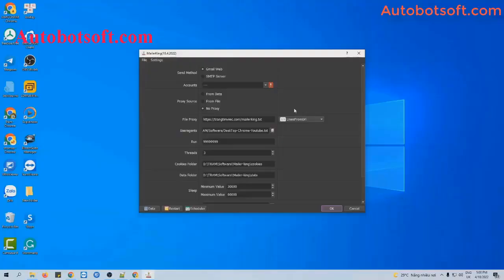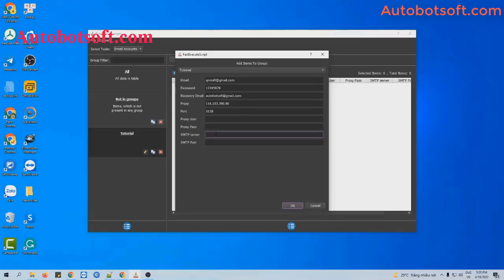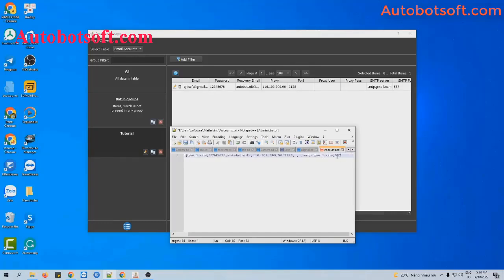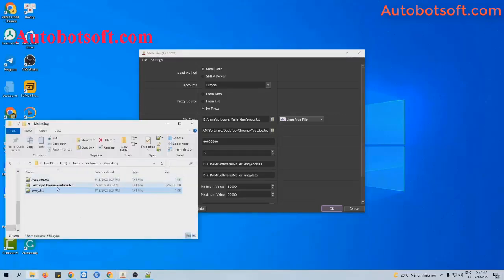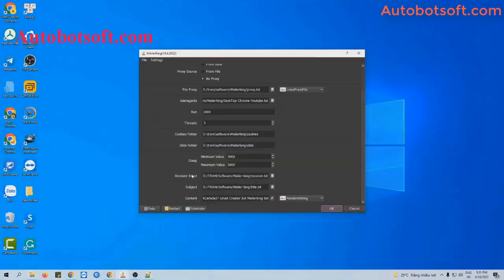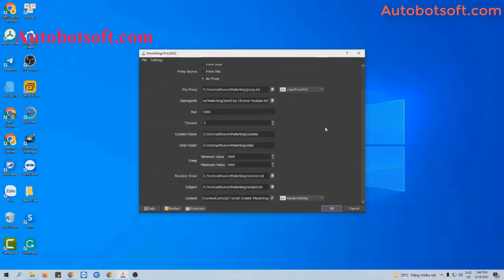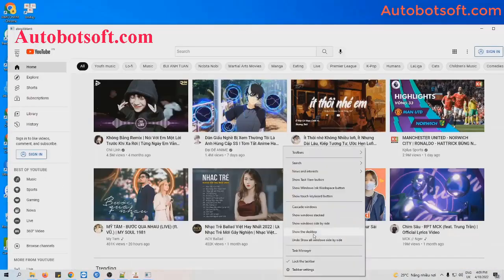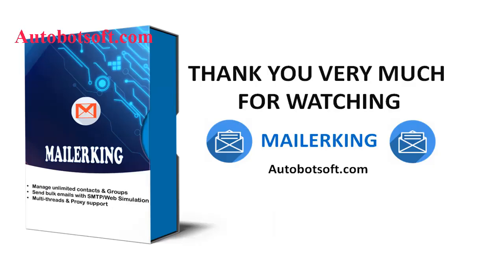Explain how to send effective mass emails - Guide MailerKing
Main Functions of MAILERKING Bot:
Auto send email in bulk with Gmail accounts (Using web interface)
Send mass email with SMTP server
Emulate many different virtual browsers
Support Multi-threads;
It is easy to set up and adjust settings
Frequently update
Save time and cost
Support proxy to change IP